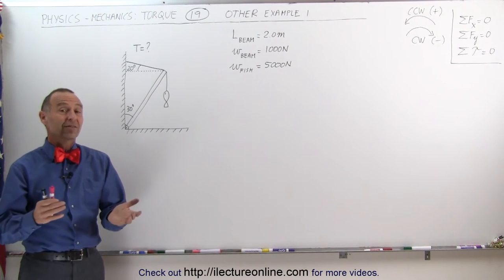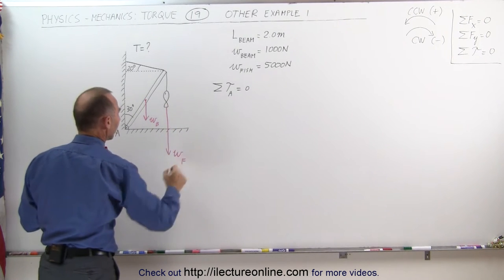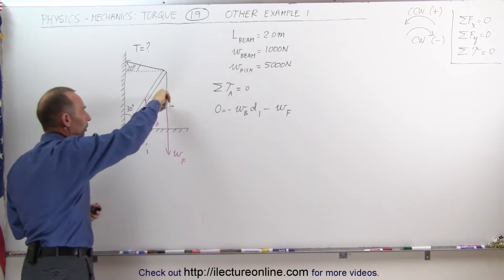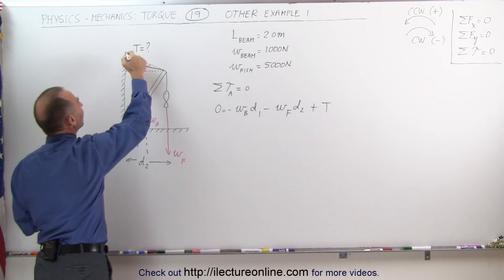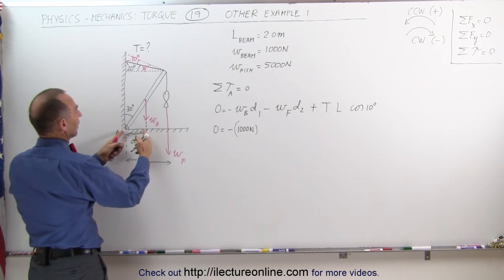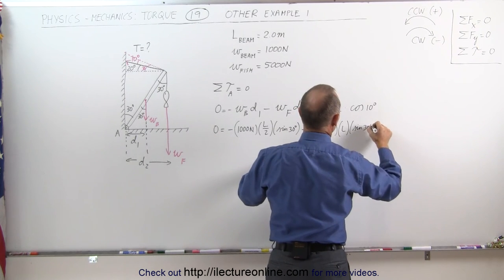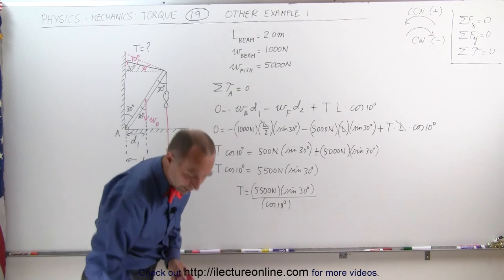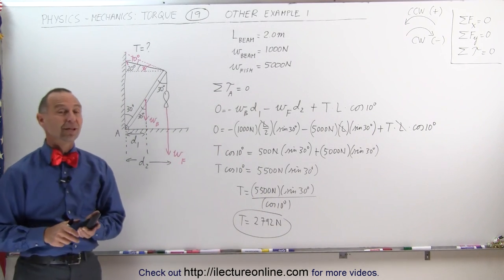Physics 15 Torque (19 of 25) More Examples: 1 T=? of Cable Holding Fish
In this video I will find T=? (tension) of the cable attached to a beam with a 5000N fish hanging from one end.